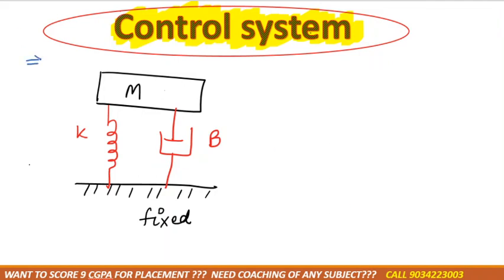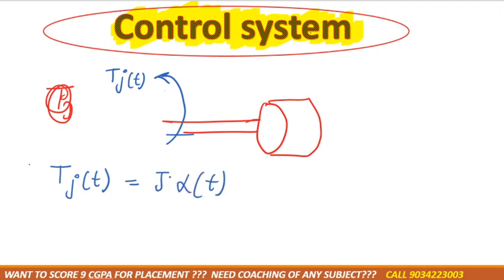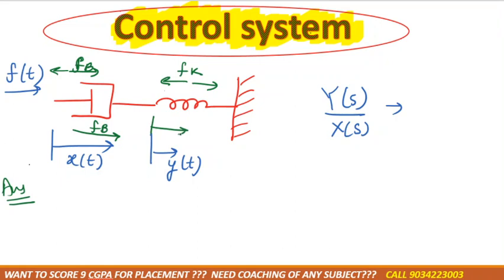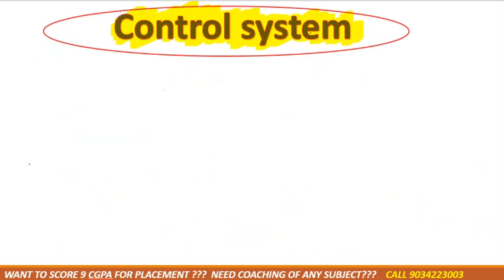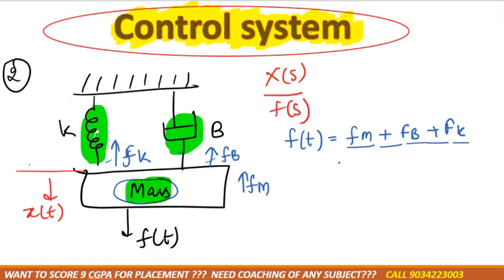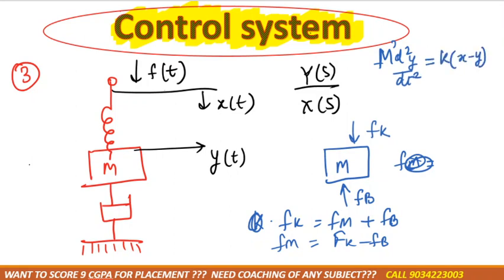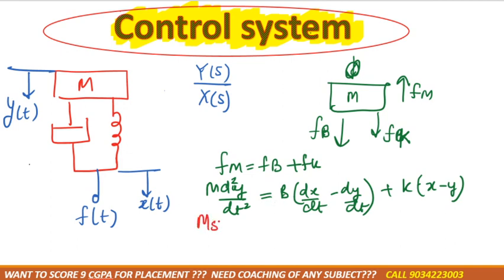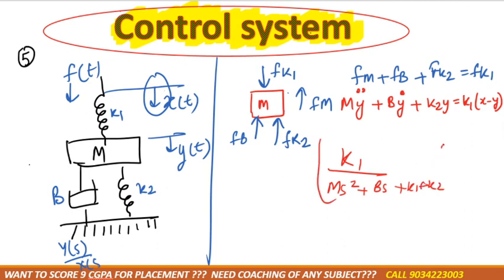lec-2 mechanical modeling damper, spring ,mass